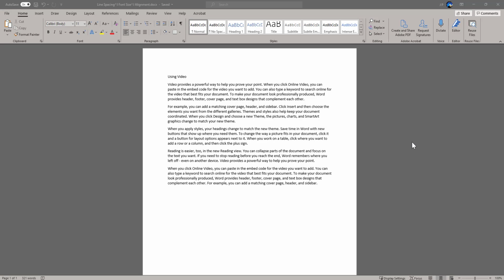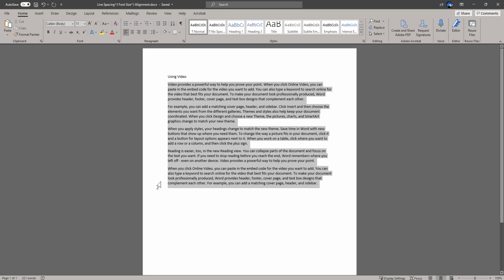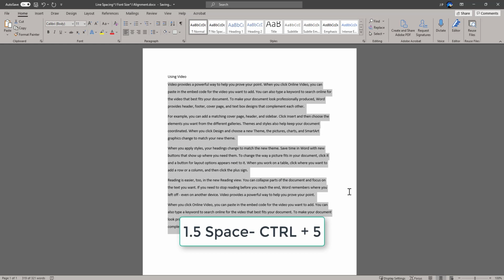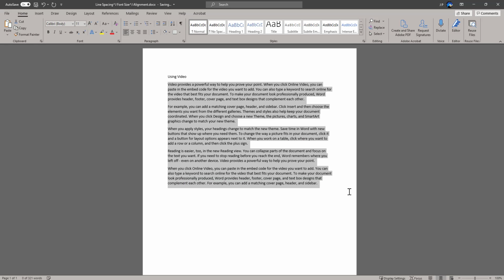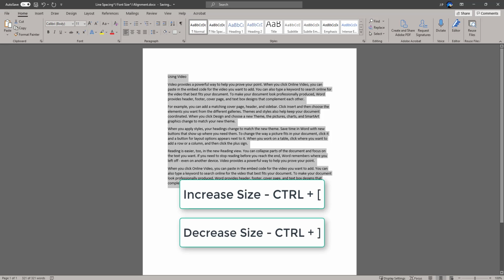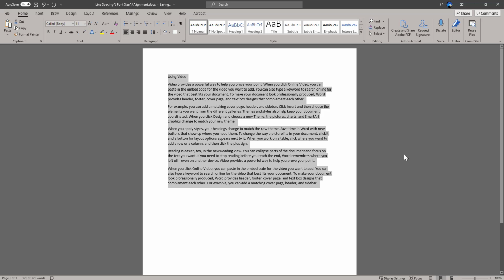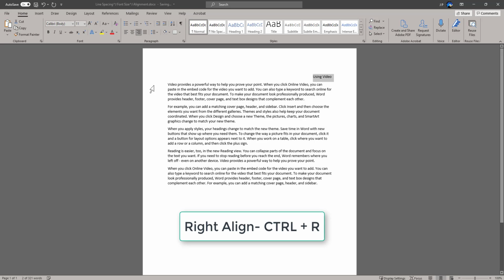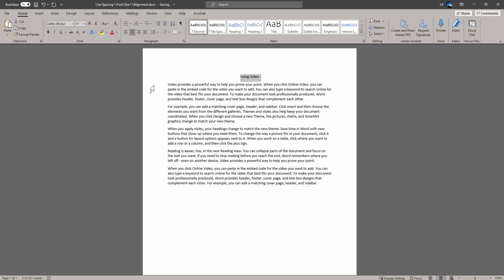Lesser Known Keyboard Shortcuts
There are many keyboard shortcuts to make work more efficient.  Most everyone knows Ctrl+C to copy and Ctrl+V to paste.  Here are some lesson known shortcuts for adjusting line spacing, increasing and decreasing line spacing, and changing paragraph alignments.